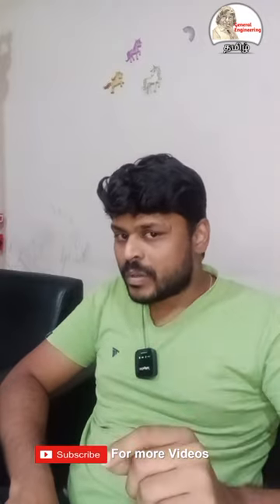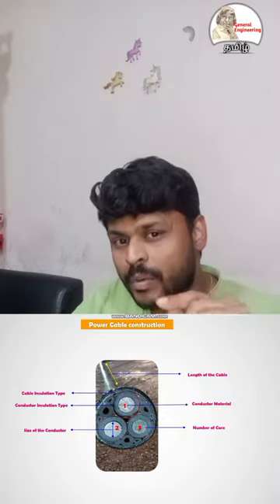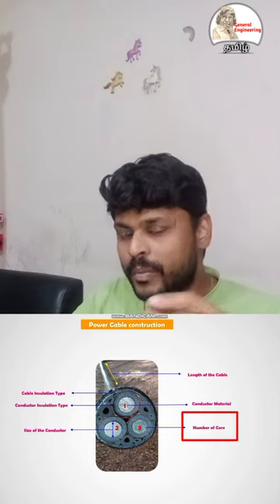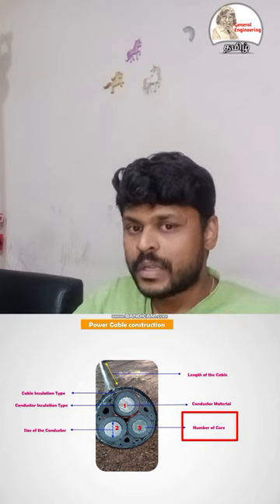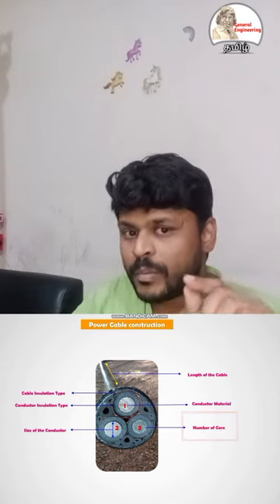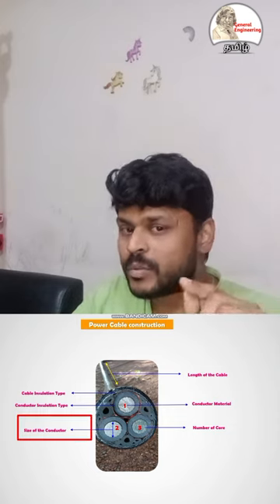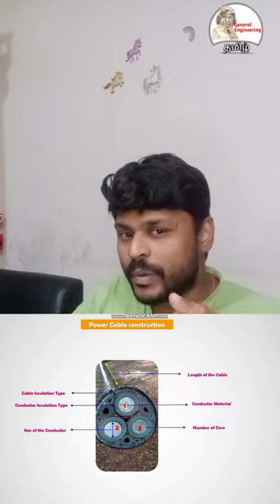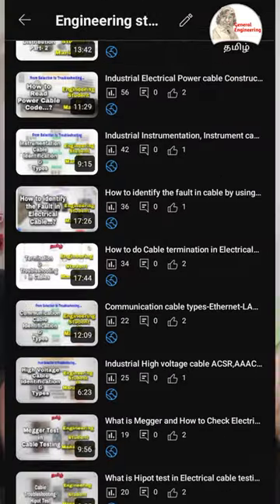Electrical Cable basics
Here you can get simple ideas about become a manager from student to manager, I am trying to reduce the gap in between  student to professional conversion

About our channel:
Here you can find a videos for industrial equipment basic working principle & efficient Operation maintenance in Tamizh(Tamil) with simple animation.
Electrical & Instrumentation
Transformers parts and working animations
HT/LT breakers MCB, MPCB, MCCB, ACB, VCB, starters explanation
Induction motor and alternator working animation and DG maintenance
Types of sensors and working principle with usages -RTD, Thermocouple, Proximity sensors,
Earting system and its types-TT, TN-C TN-C-S
CT- Current transformer working and connection
Electrical Distribution system, Switch yard operations, motor, VFD, DG...etc
Utility
Boiler, power plant, Chiller plant, Compressor, Fire protection systems, Water treatment plant-WTP/ETP/STP, AHU-Air handling unit, BMS-Building management system, HVAC-Heat and ventilation air conditioner.
BEE-Bureau of energy efficiency
Energy manager exam notes and previous year question paper with answer.
This channel will help for engineering students, freshers and industrial working people.
Electrical Home appliances
Fan connection and troubleshooting
UPS and inverter connection
House wiring and troubleshooting explained with simple animation
Refrigerator working animation and troubleshooting-Thermostat issues and over cooling issues explained
Electricity bill reduction ideas and basic understanding of Tamil Nadu tariff rates
AC-Air conditioner working animation and service troubleshooting
Mixer, Grinder troubleshooting and maintenance